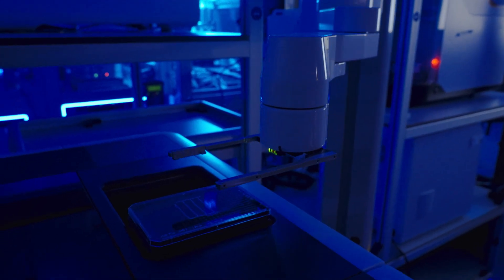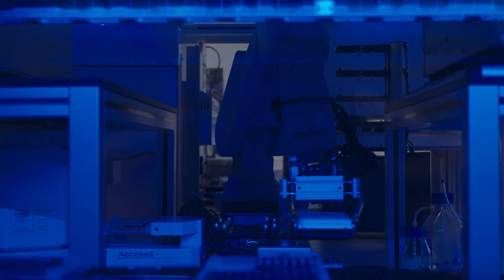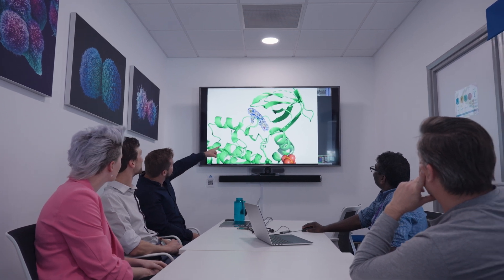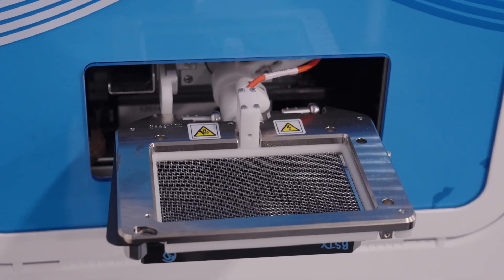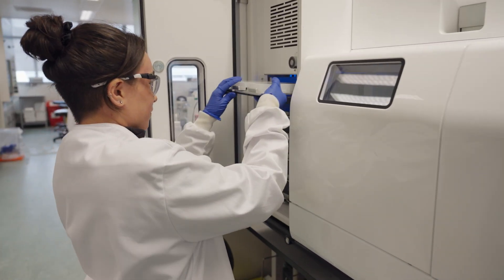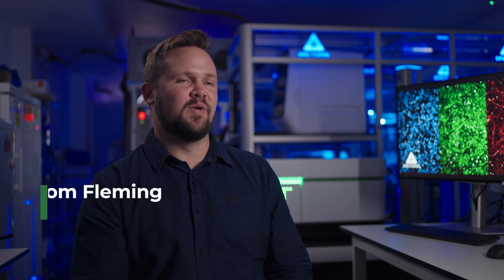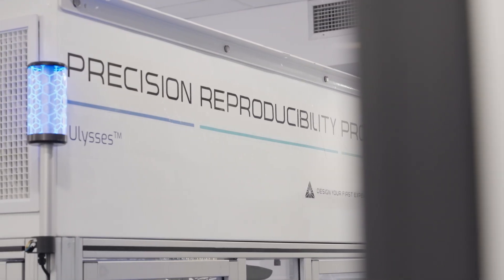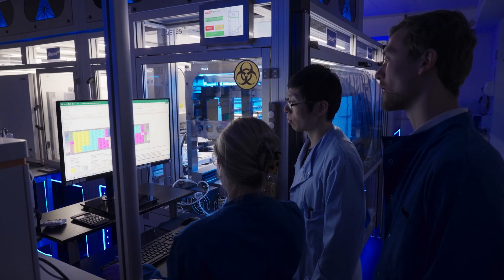On the Frontier of Drug Discovery | Arctoris | Biology for a Better Tomorrow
The traditional approach to drug discovery has remained largely unchanged for decades—slow, manual, and expensive. However, advancements in automation and technology are beginning to reshape the landscape. Arctoris, a leader in this transformation, is revolutionising the field by combining cutting-edge robotics with structural biology and protein sciences to accelerate the discovery process.

The company’s fully automated Ulysses platform allows for rapid testing of thousands of compounds, akin to searching for the perfect key to unlock a complex mechanism. By automating this traditionally labour-intensive process, Arctoris is driving faster, more reliable results. The integration of AI and advanced data analytics also enables the processing of vast amounts of data, making it possible to identify previously hidden patterns. This innovative approach is not only increasing the efficiency of drug discovery but also bringing us closer to finding cures for the world’s most challenging diseases.

Learn more about the digital series created in collaboration with Content With Purpose, 'Biology for a Better Tomorrow', at 🔗